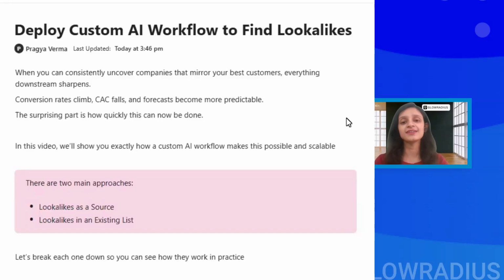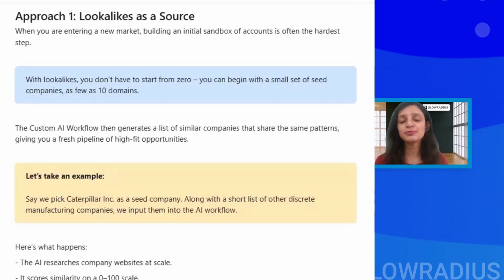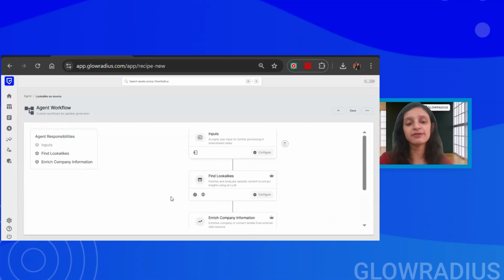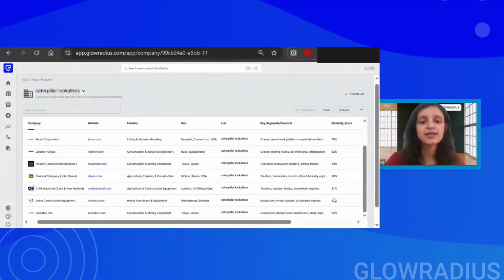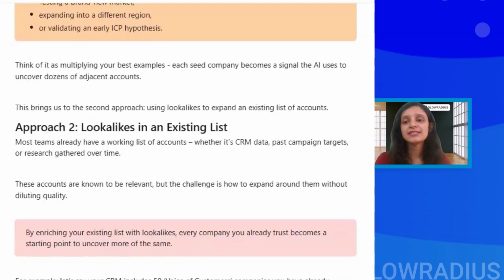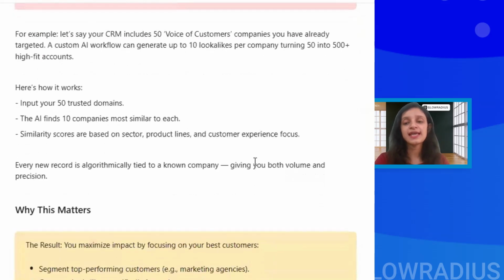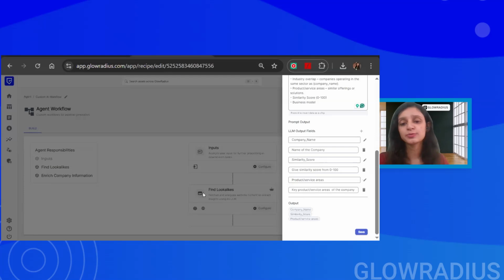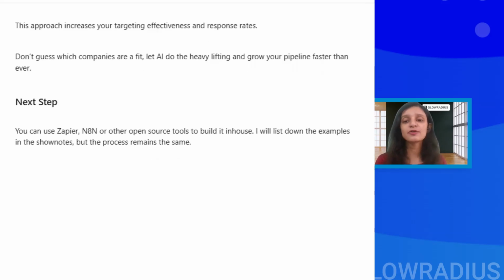10X pipeline with Lookalike Accounts: Step-by-Step AI Workflow Reveal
This is a video about 10X pipeline with Lookalike Accounts: Step-by-Step AI Workflow Reveal